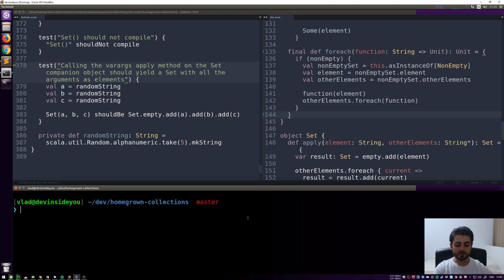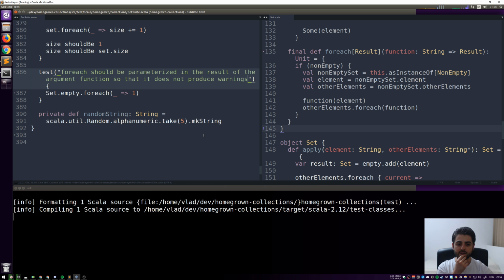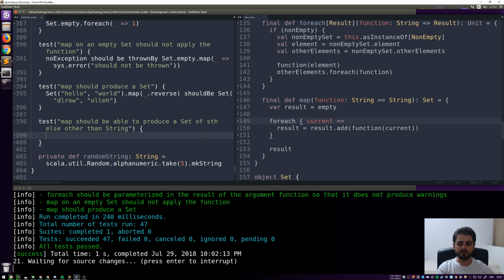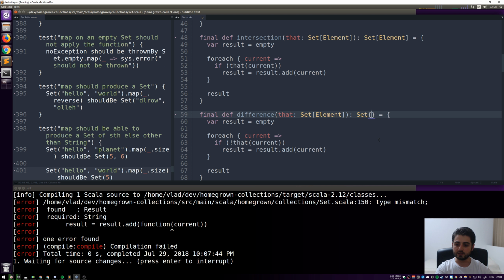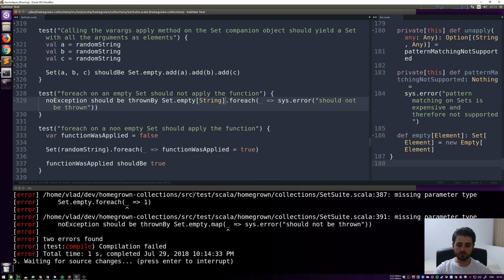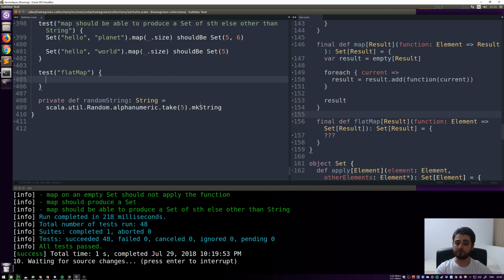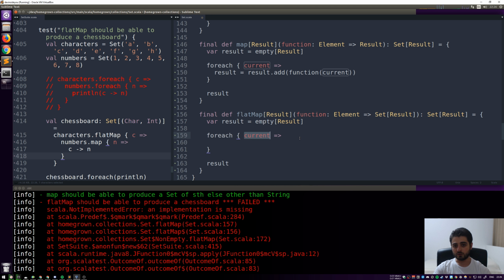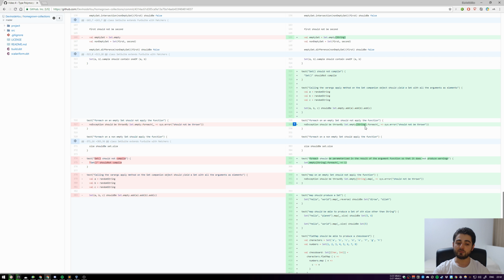Homegrown Scala Collections - Part 7 - Parametric Polymorphism aka Generics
In this video we will test the waters of generic programming - a type theory concept relevant for the realm of statically typed languages such as Scala. Parametric Polymorphism (aka Generics) makes a statically typed language more expressive without sacrificing type safety.